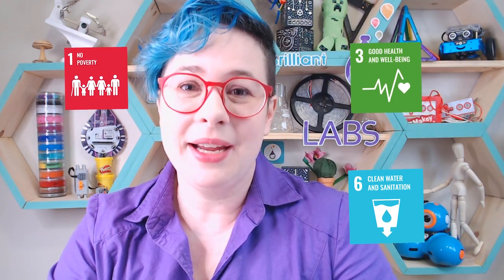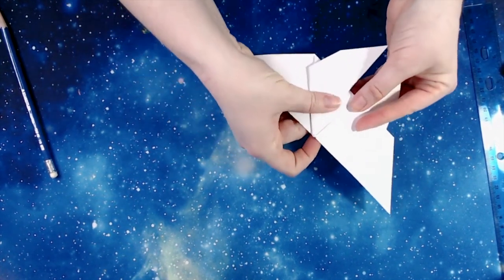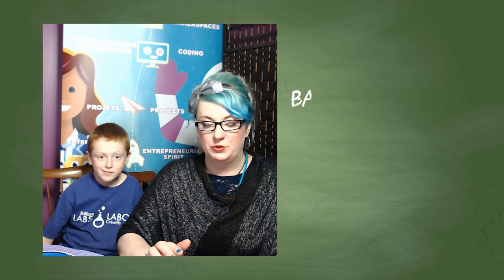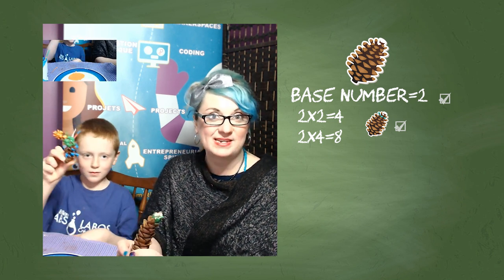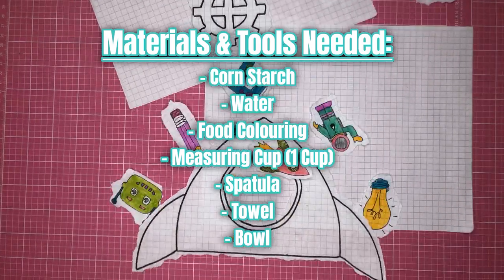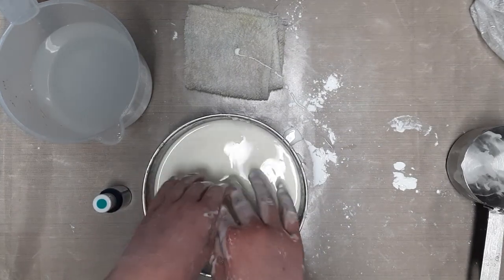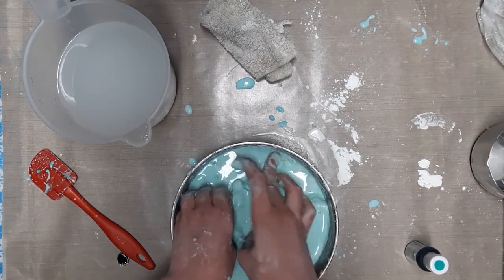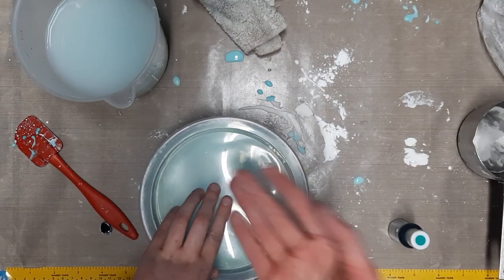Life Cycles | MakerFun TV Episode 1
It's finally here! Brilliant Labs MakerFun daily activities have made the jump to community TV and we're happy to share our premiere episode with you! Join Nellie and her guests, Sarah, Lennan & Gracie, as they learn how to make origami, paint pine cones with math and dig into Oobleck. You'll love these maker challenges and enjoy showing your others how to make them!